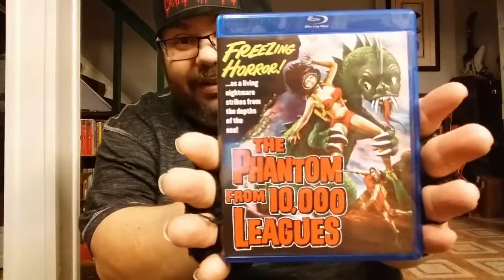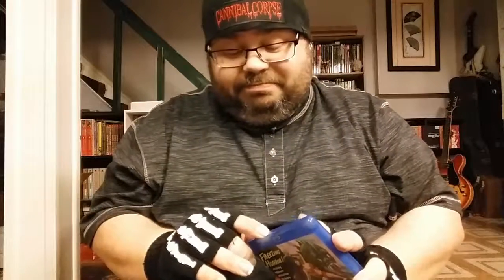SciFi Sunday Ep: 38 : The Phantom From 10.000 Leagues